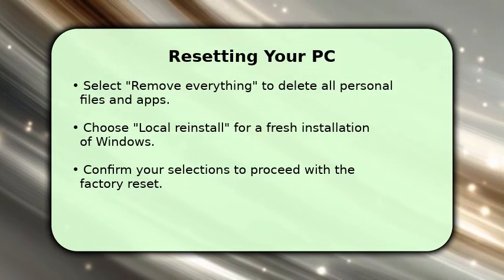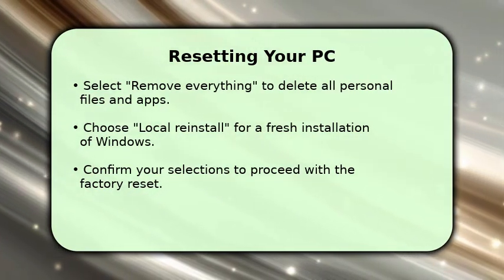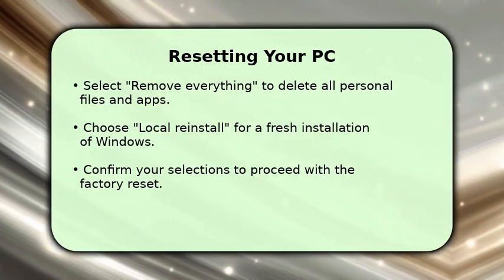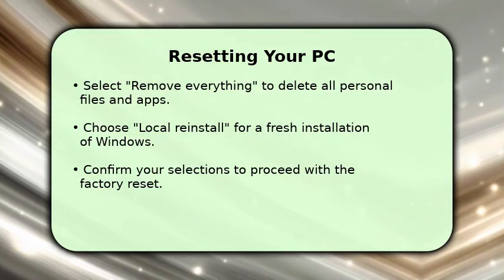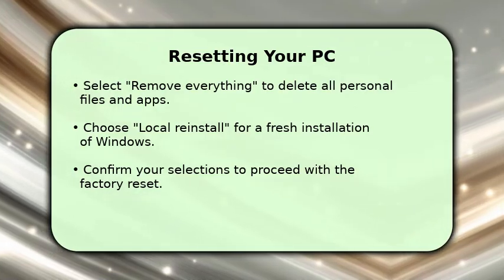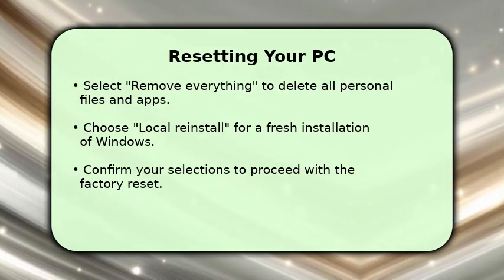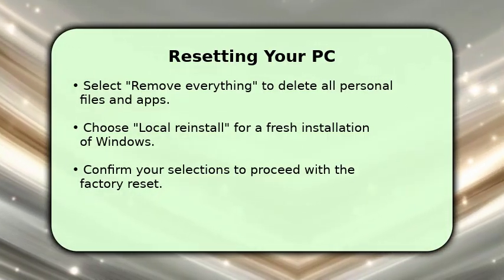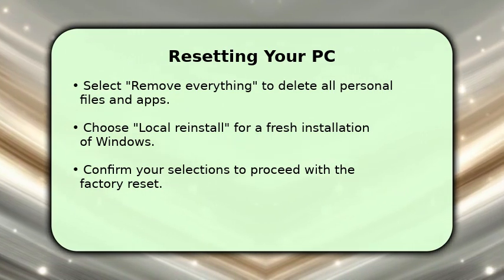How To Remove School Administrator On HP Laptop 2025 (Only Way)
▸ :^) Are you tired of dealing with a school administrator on your HP laptop? This video will show you the only way to remove them. Follow our step-by-step guide to regain control over your device. Our solution is easy and effective, and you can do it yourself without any technical expertise.

remove school administrator hp laptop, how to remove school admin on laptop, hp laptop administrator removal, school admin removal tool, laptop administrator removal guide